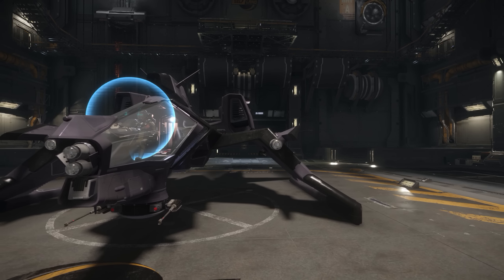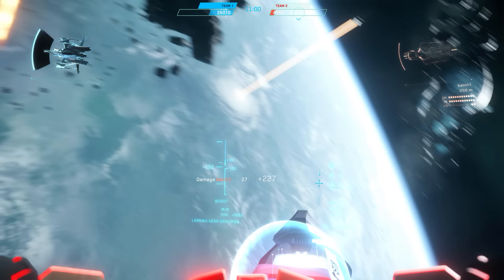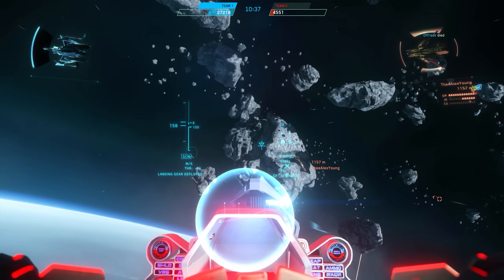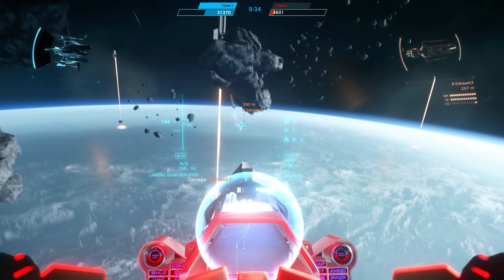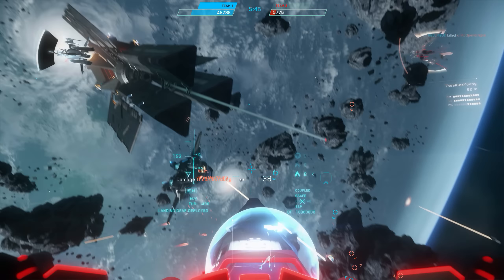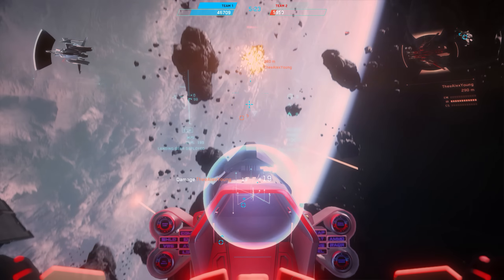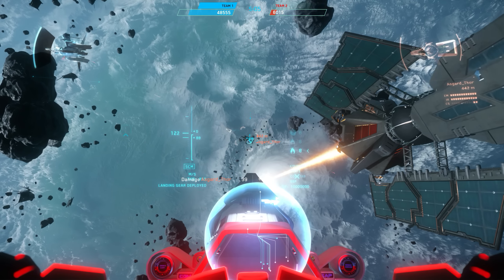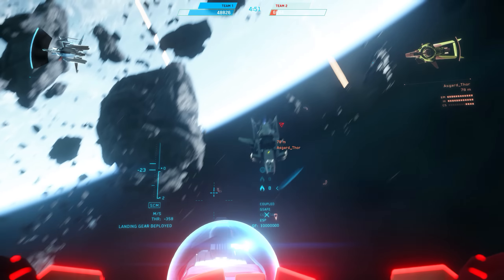Star Citizen: 2.6 Loadout - Mustang Alpha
Time to hit up the other starter ship in 2.6, the mustang alpha, and give you a loadout you can use for higher chance for success!

STAR-322N-CGT7